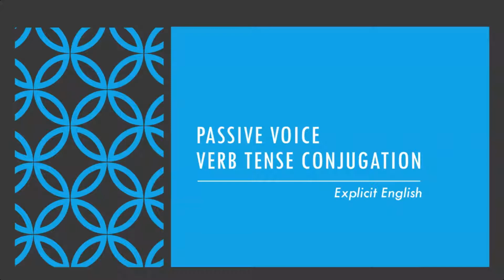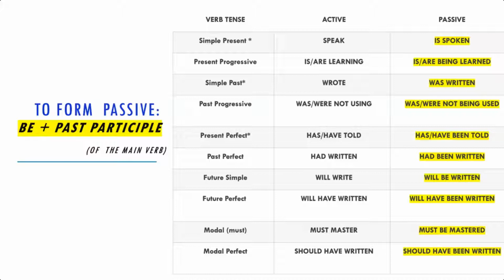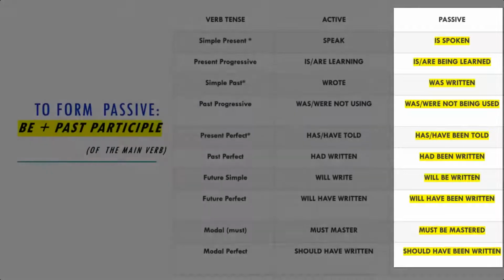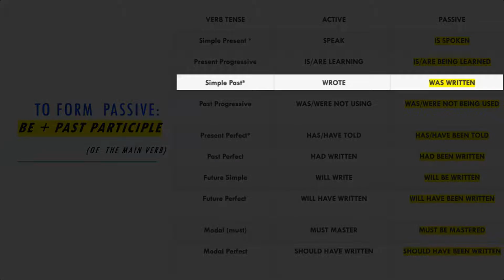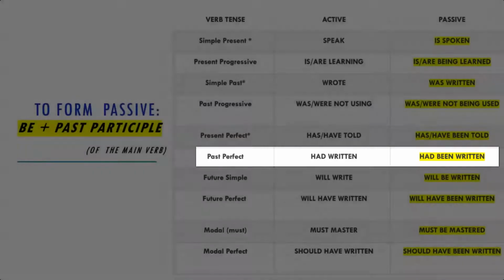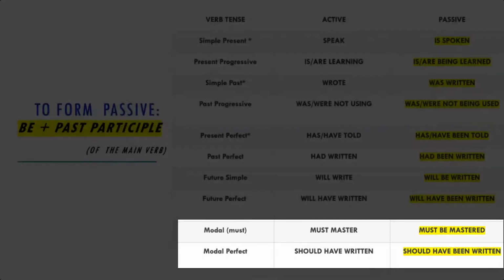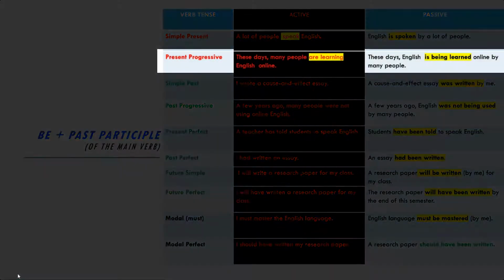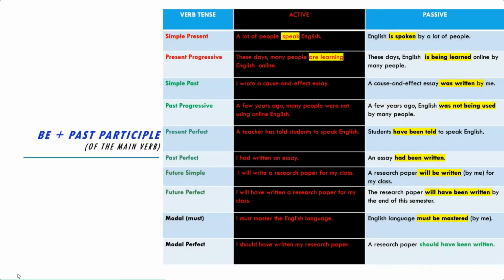Passive Voice Verb Tense Conjugation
This video shows how passive voice is formed in English. Then, special attention is given to how active verbs are changed into passive voice. In the end, practical sentence examples are given to deepen your understanding and see the practical application in English writing.